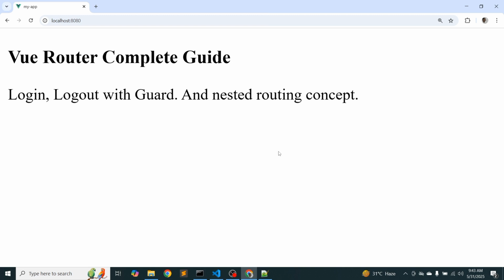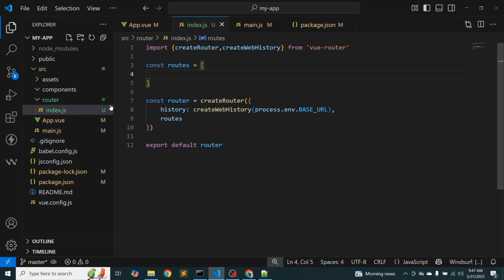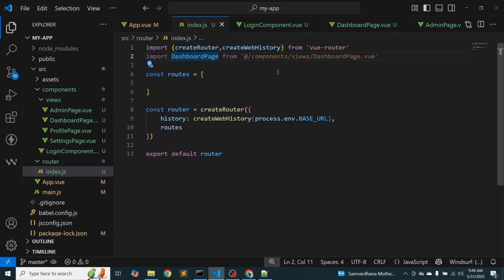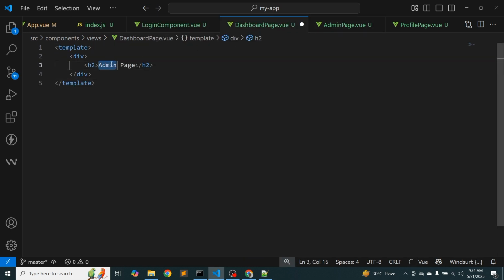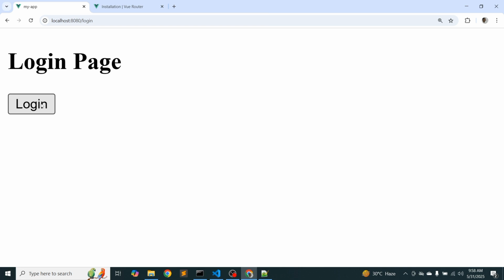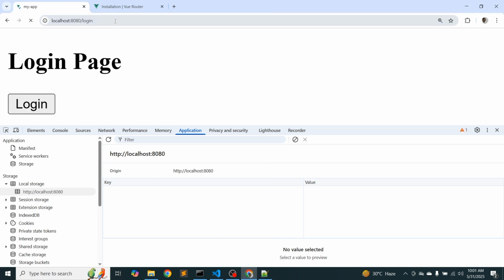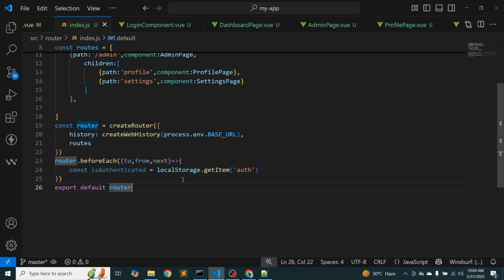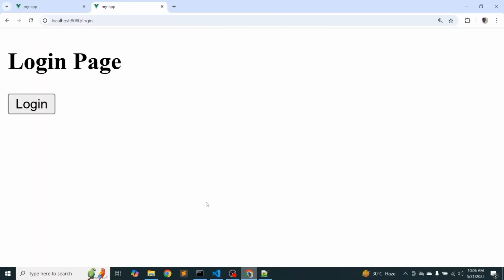Vue Js Login, Logout System | Authentication with Guard | Complete Vue JS course | Learning Points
Vue Js Router - Login, Logout System | Authentication with Guard | Complete Vue JS course | Learning Points

00:00 Introduction
00:46 Install and configure route
02:20 Create components
04:19 Register component to route
05:47 Create path for component
06:25 Nested Routing
09:00 Create Login - Local storage
11:30 Create Logout - Local storage
13:12 Created Nested Menu
13:50 Implement Guard
17:35 Conclusion